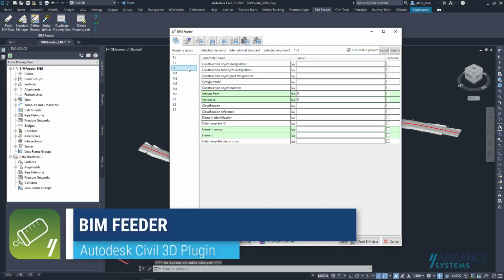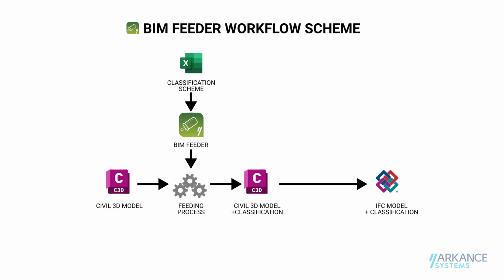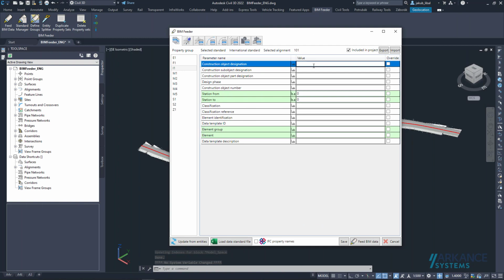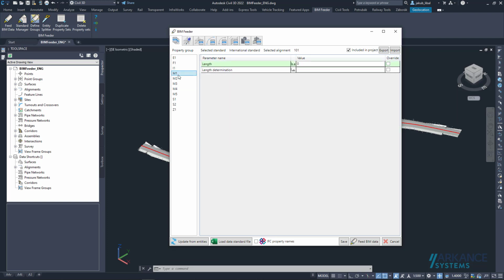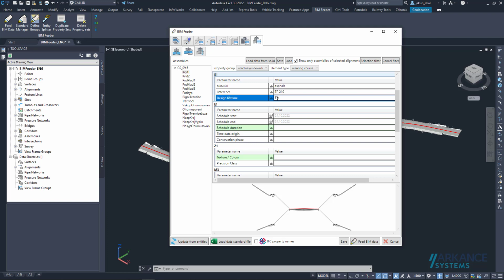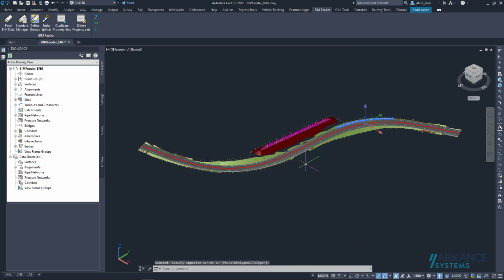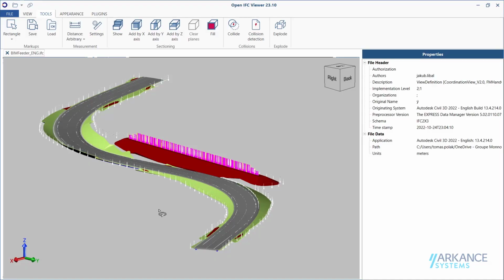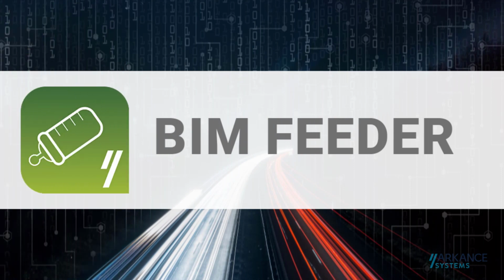BIM Feeder for Civil 3D: Plugin for Feeding BIM Data to Autodesk Civil 3D Projects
BIM Feeder is Autodesk Civil 3D plugin developed by Arkance Systems CZ, which enables users to easily classify objects in bulk. As part of the process, BIM Feeder also creates property sets based on BIM data standards. The application comes pre-installed with Czech national infrastructure data standards, but users can easily create their own company or country data standards with common spreadsheets. After all objects in the project are fed with non graphical data by BIM Feeder, it can be exported to IFC file with all the classification data included. Export to IFC file is facilitated by the default built-in Civil 3D exporter. Classification of all objects in the IFC files is inherited from the Civil 3D project.
BIM Feeder is here to help you save time when creating true BIM Infrastructure projects with all the data needed!